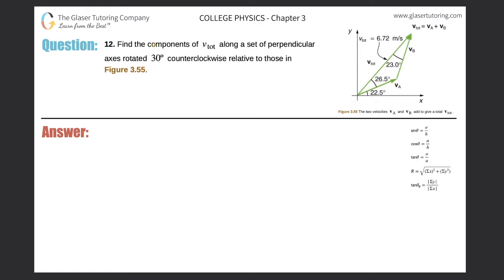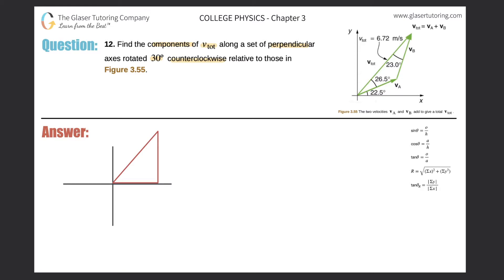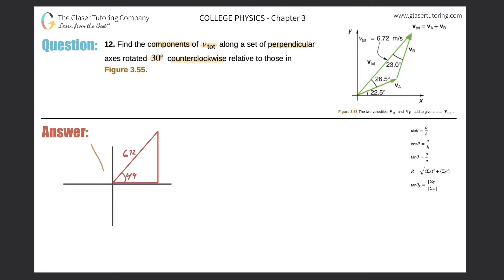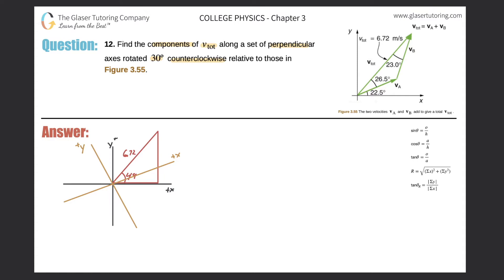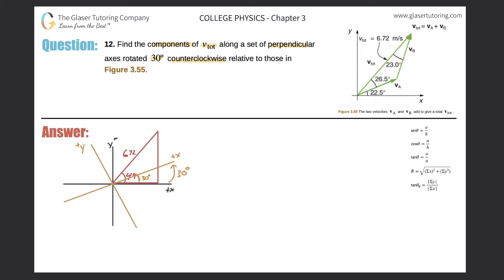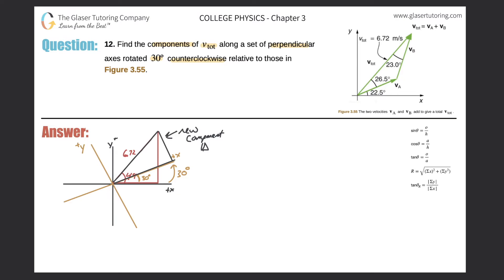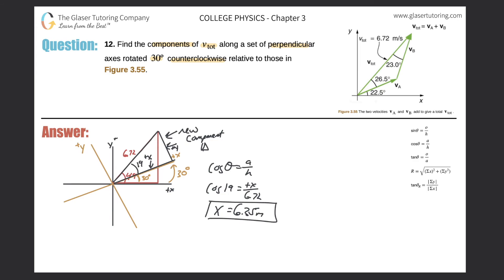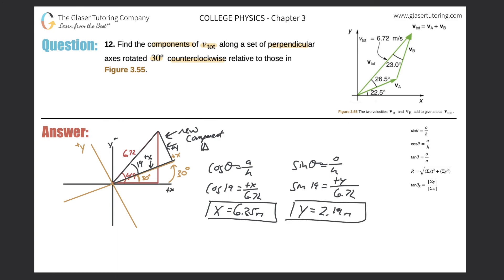3.12 | Find the components of Vtot along a set of perpendicular axes rotated 30º counterclockwise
Find the components of Vtot along a set of perpendicular axes rotated 30º counterclockwise relative to those in Figure 3.55.